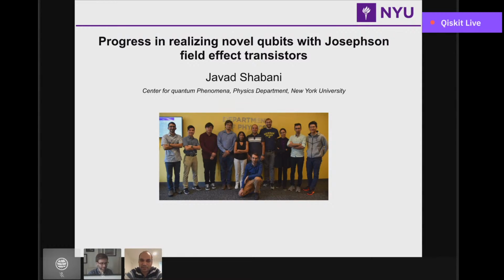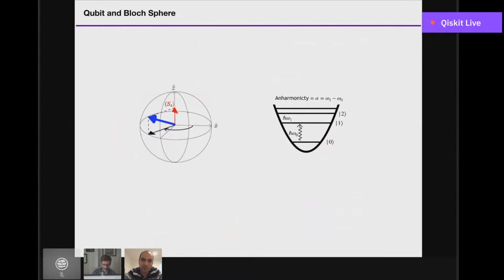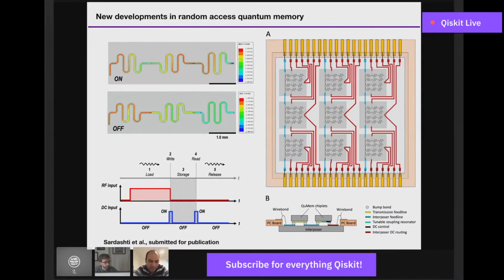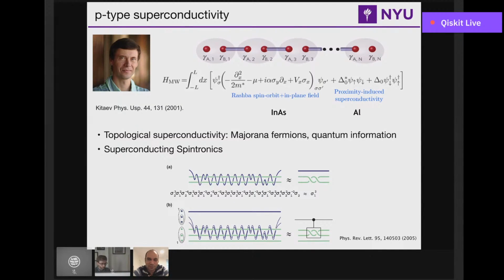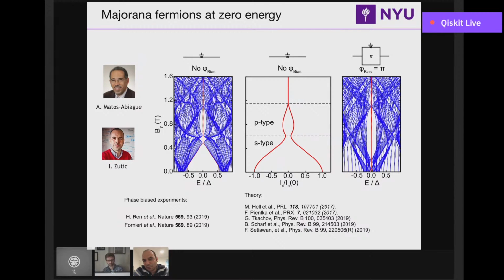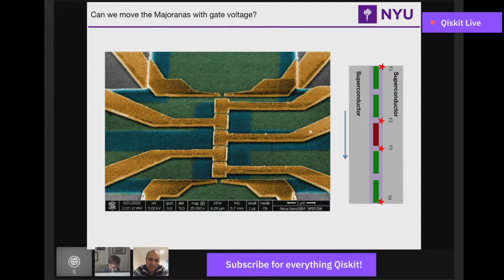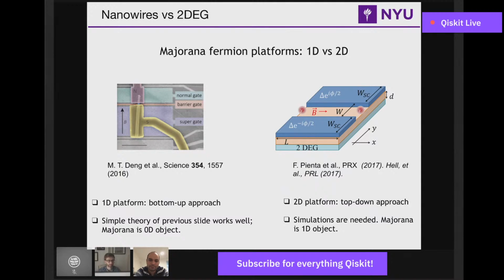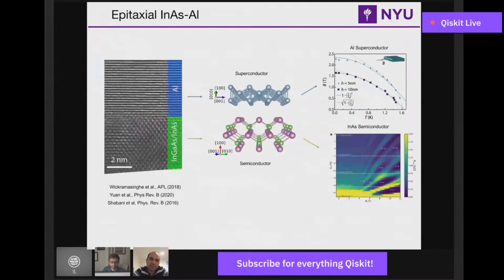Progress in Realizing Novel Qubits with Josephson Field Effect Transistors with Javad Shabani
Speaker: Javad Shabani
Host: Zlatko Minev, Ph.D.

Title: Progress in Realizing Novel Qubits with Josephson Field Effect Transistors

The Quantum Computing Seminar Series is a deep dive into various academic and research topics within the quantum community. It will feature community members and leaders every Friday, 12 PM EDT.